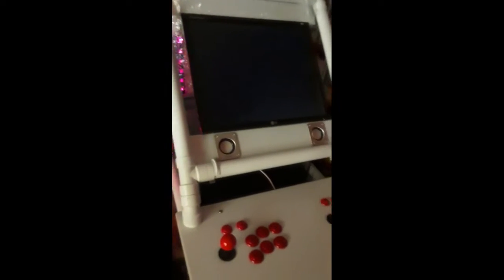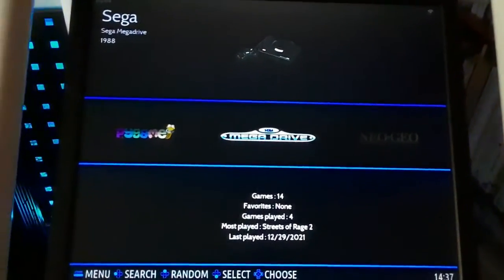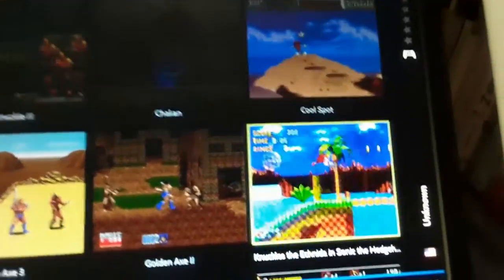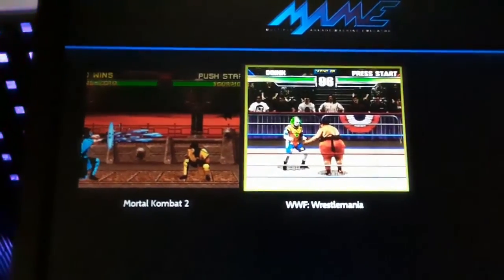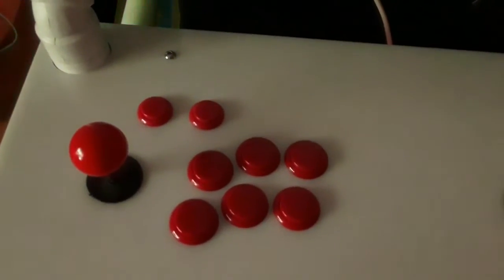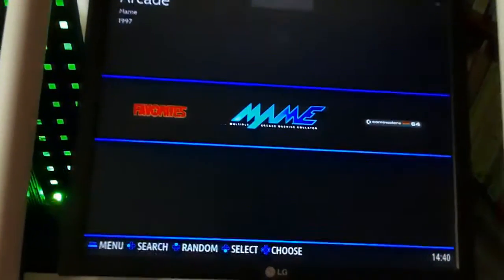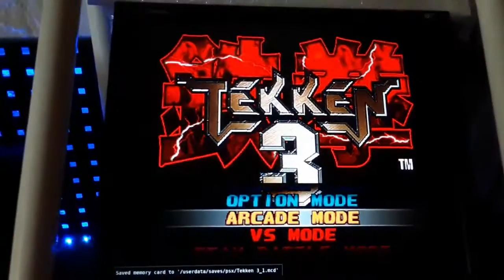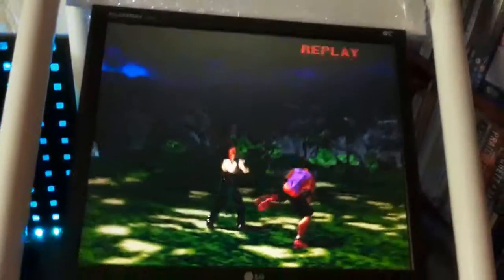Batocera on the Pipecade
The constant work in progress of the pipecade